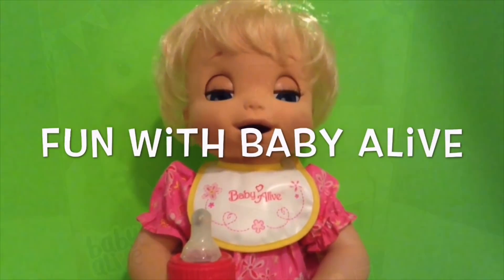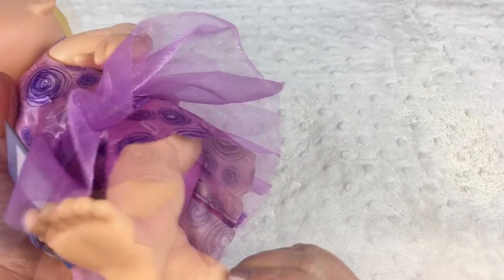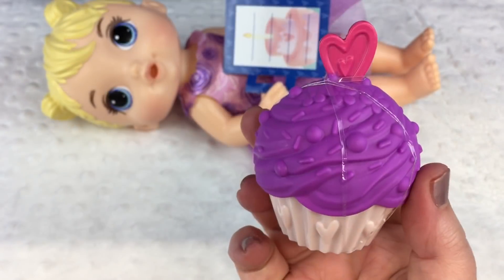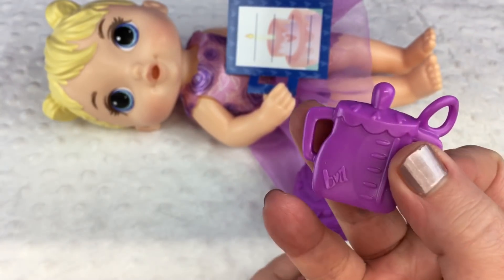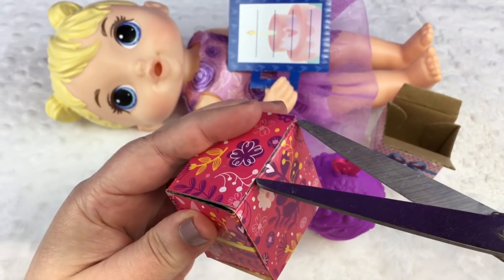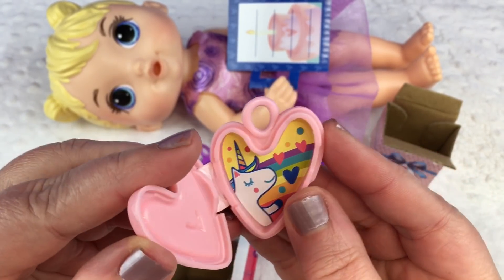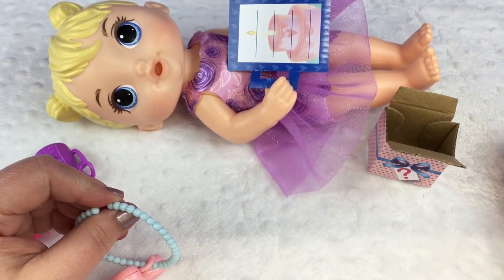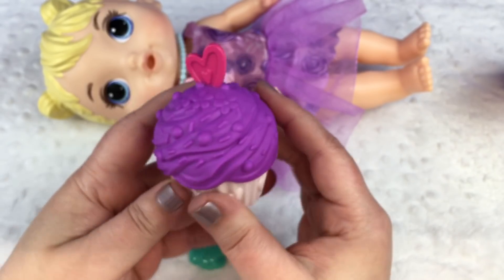Reviewing BRAND NEW Baby Alive PARTY PRESENTS BABY Doll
Send us Your Fan Mail to:

2131 W. Republic Road # 228

Target Brand New Baby Alive Doll Haul! ❤️👶🏼🍼

BRAND NEW Baby Alive MAGICAL MIXER BABY Doll Opening

Opening the Brand New BABY ALIVE Mix My Medicine Doll!

My Full Littles by Baby Alive Doll Collection

Opening NEW Littles by BABY ALIVE Doll Little Gabby

Baby Alive Sip n Slurp Drinks Vintage Orange Doll Juice through her Crazy Straw

Opening Vintage Baby Alive Sip n Slurp Doll

New Baby Alive CHANGE N CUDDLE Doll Opening

Feeding Baby Alive Sip N Slurp Vintage Orange Doll Juice in Her Special Cup

Feeding Baby Alive Olivia Changing Time Baby Green Veggies Doll Food

Opening Littles by Baby Alive Little Astrid Doll

I Forgot to Push Record 🤪 Littles by Baby Alive Doll Little Maya

Feeding Green Veggies to Baby Alive Sweet Spoonfuls Baby Doll

Feeding Baby Alive Sweet Spoonfuls Baby Doll Green Veggies

Feeding Pears Doll Food to Baby Alive Changing Time Baby Olivia